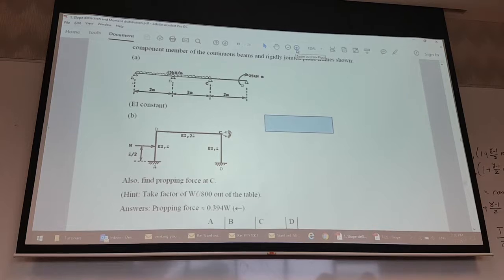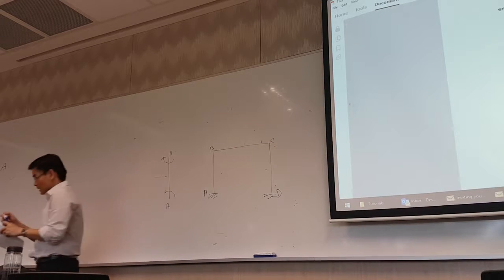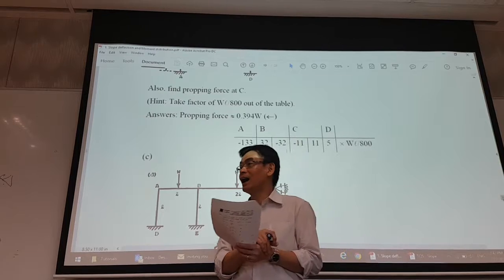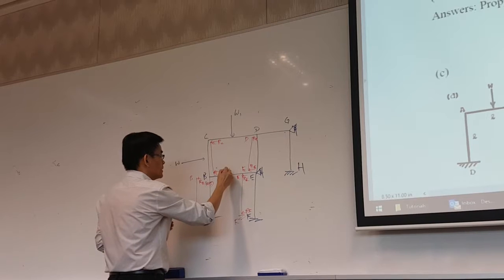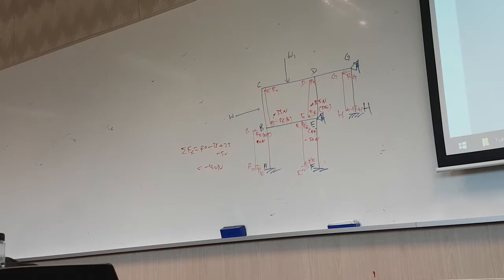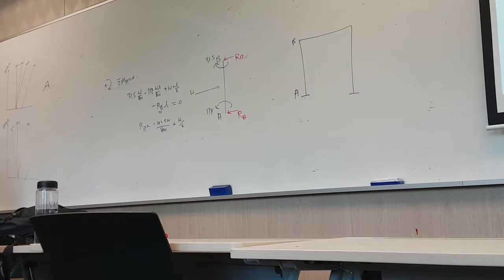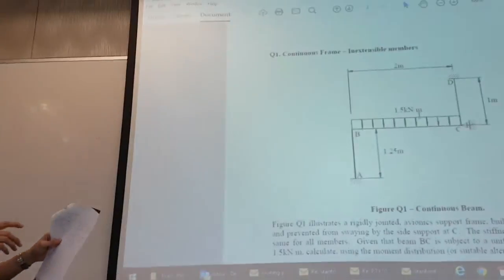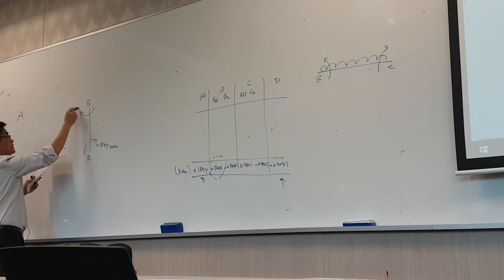20171127 ASM revision consultation (part1)